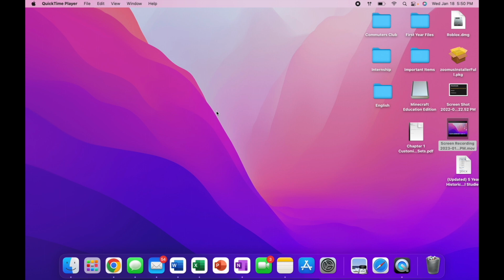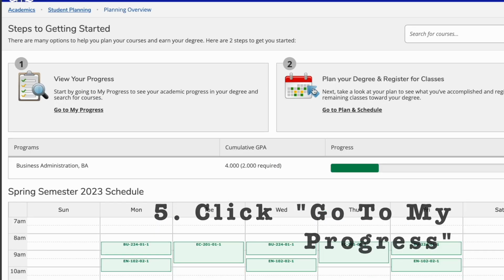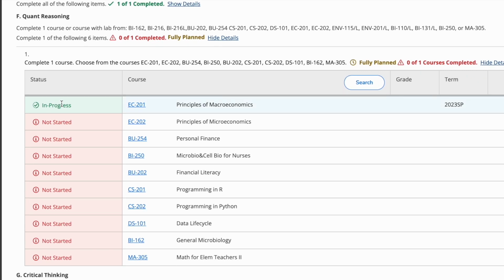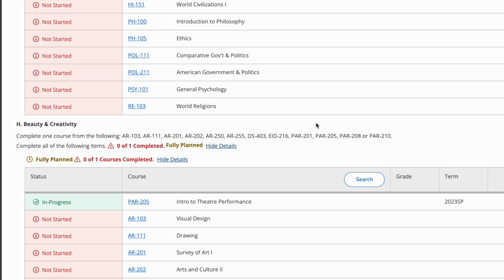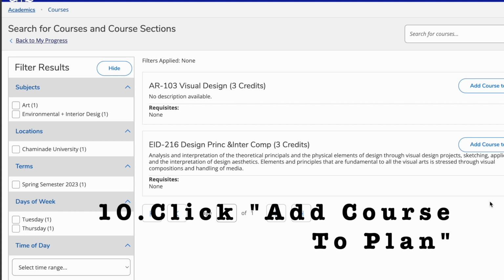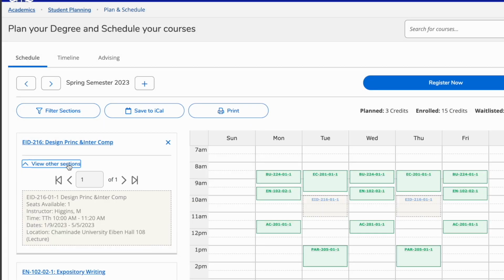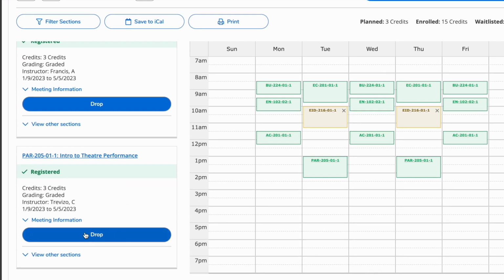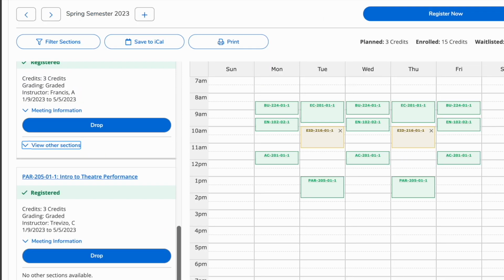How to Register for Classes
In this video, we demonstrate how to register for courses using Chaminade's Self-Service platform.